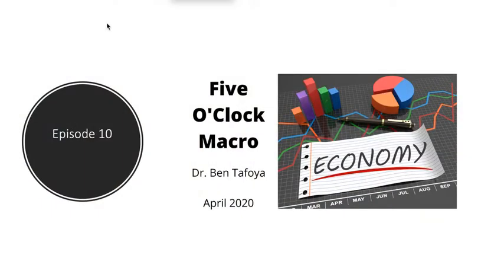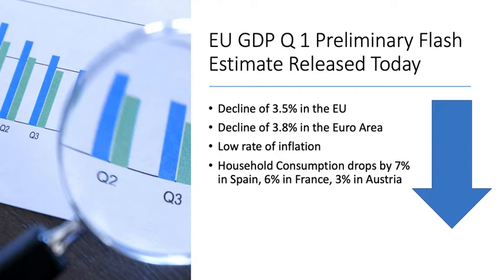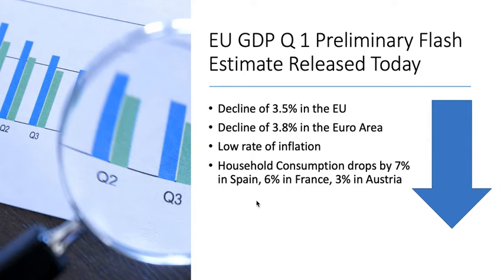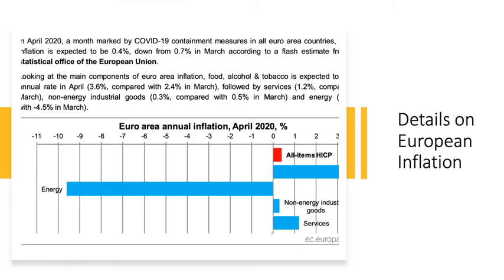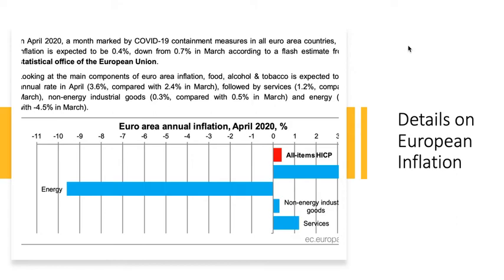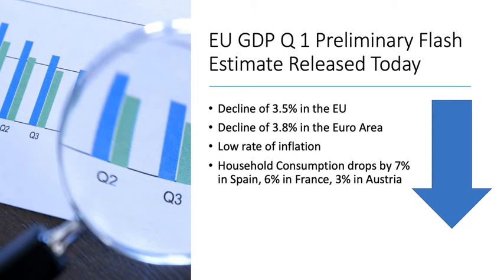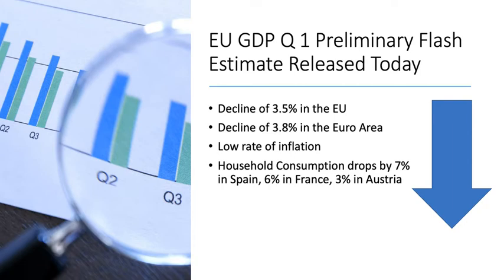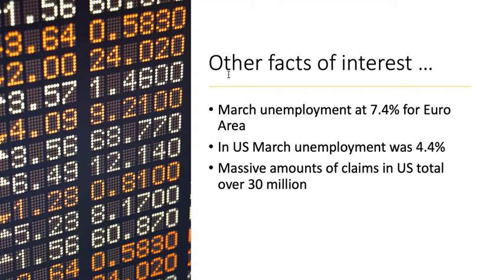Five O'Clock Macro; Episode 10